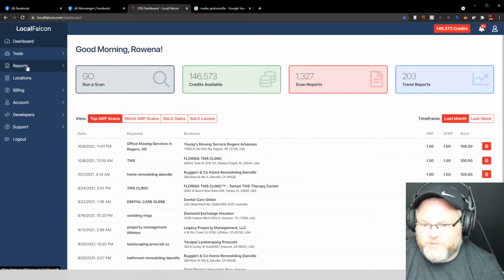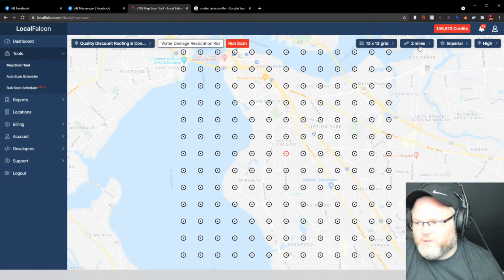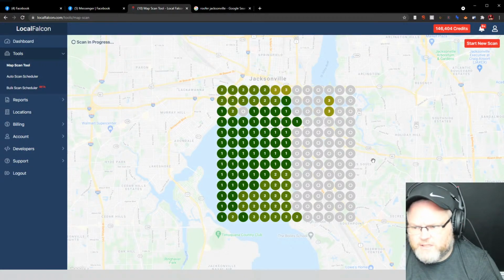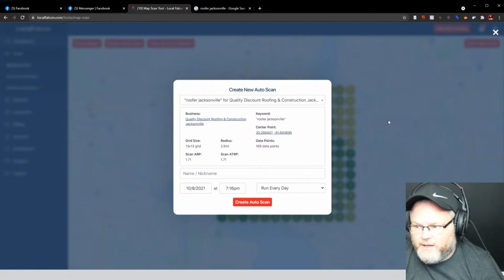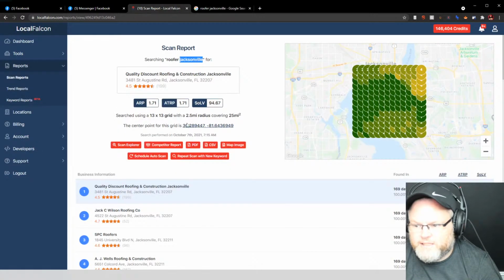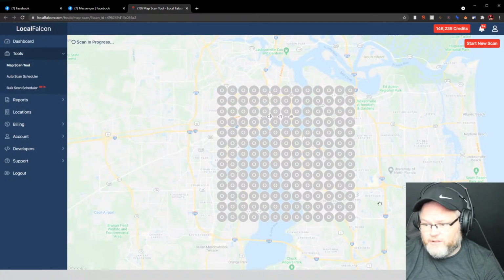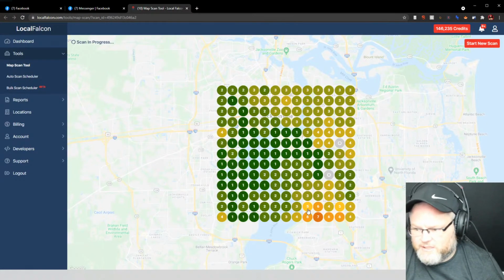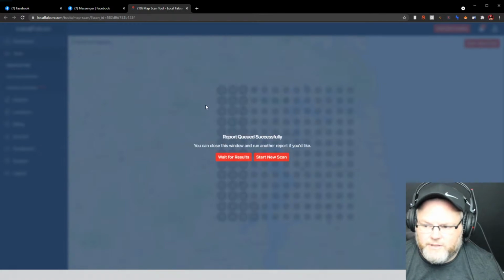Local Falcon - Geo Grids and Google My Business